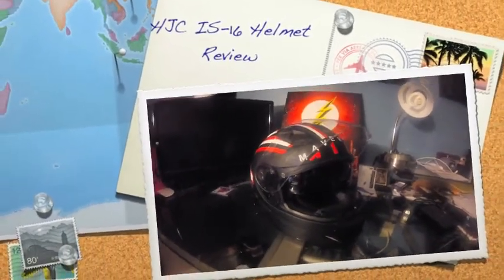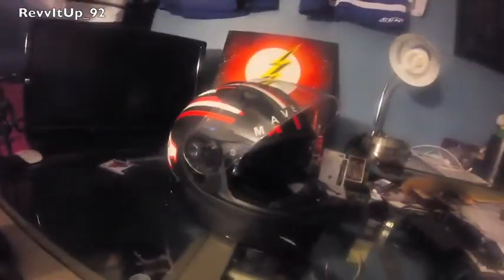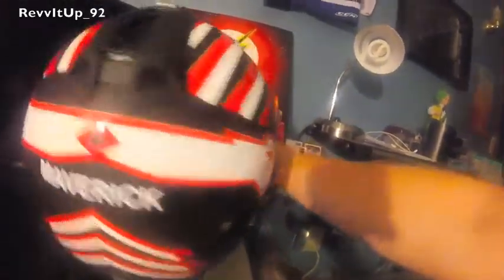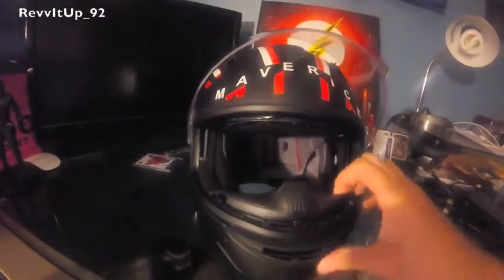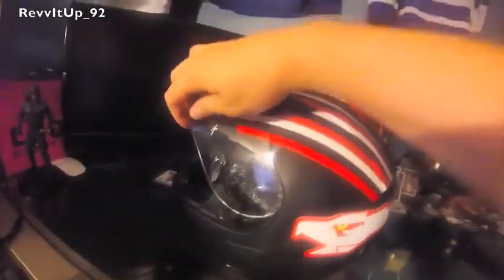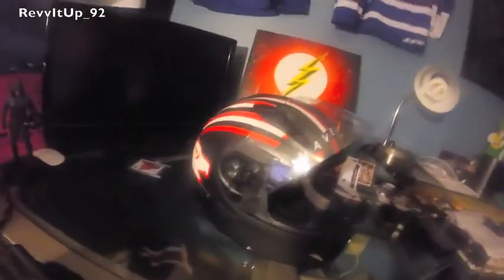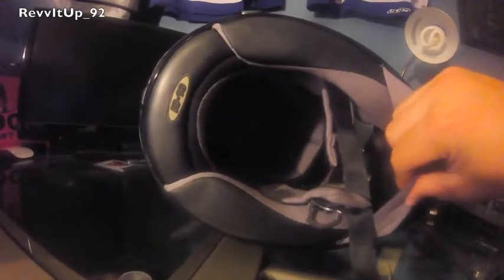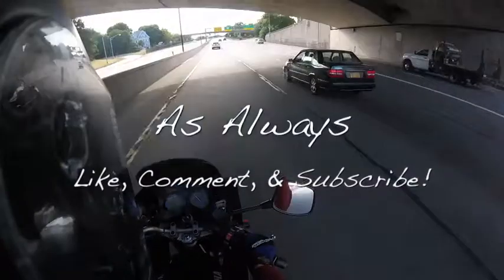HJC Helmet Review - TopGun Maverick Helmet Logo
This is a review of the HJC IS-16. I found it to be a phenomenal helmet and wanted to share my findings so others could know about the quality craftsmanship that HJC puts into their work.